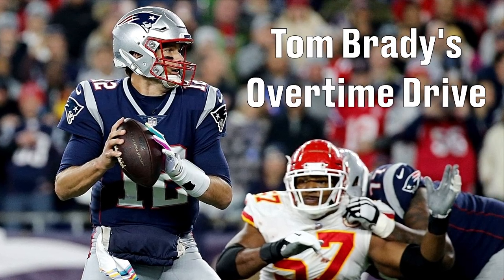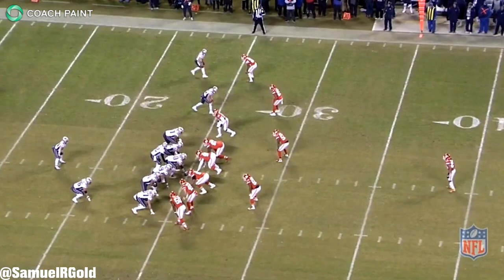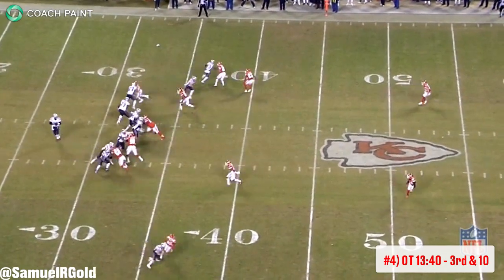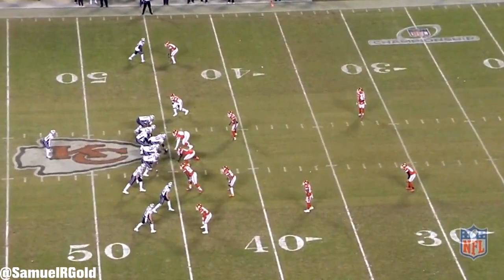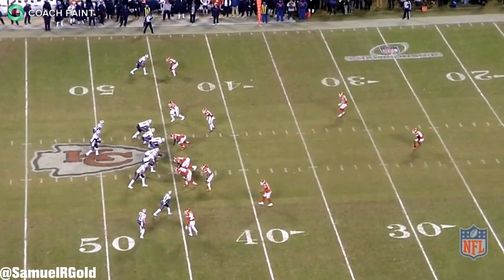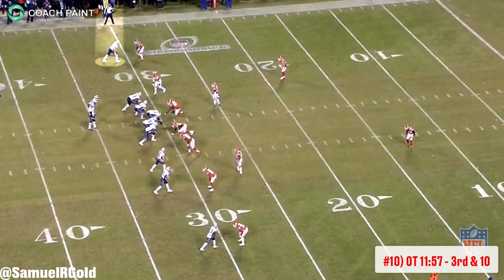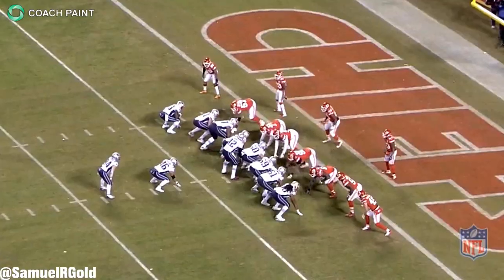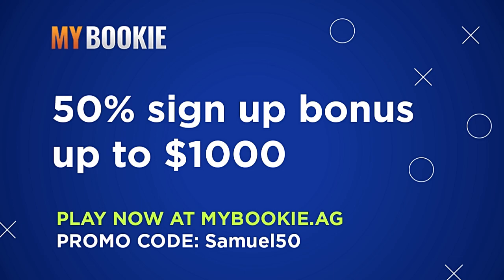How Tom Brady and the Patriots used "short motions" to terrorize the Chiefs (NFL Breakdowns Ep 129)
In my latest video breakdown, I wanted to look at the Patriots' final overtime drive to beat the Chiefs in the AFC Championship. In this drive, the Patriots used "short motions" from the outside to create stacked looks that helped open holes in the defense. I looked at each of these 13 plays in detail and explained why each worked/didn't work.

TL/DW: Don't give Edelman wide open space in the center of your defense. Also, stop throwing it to Cordarrelle Patterson.